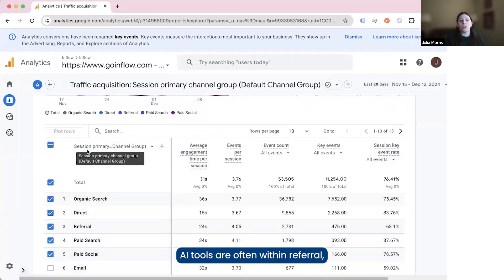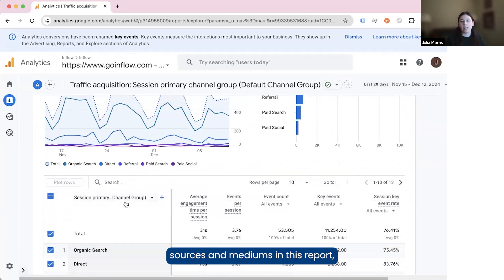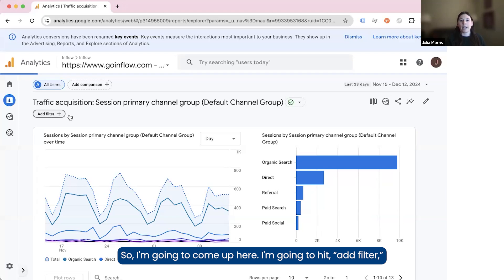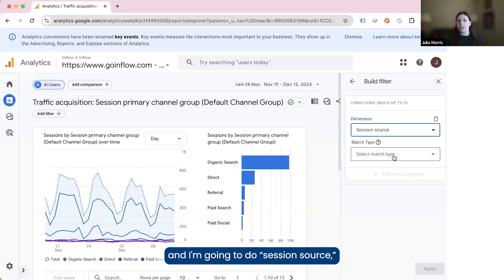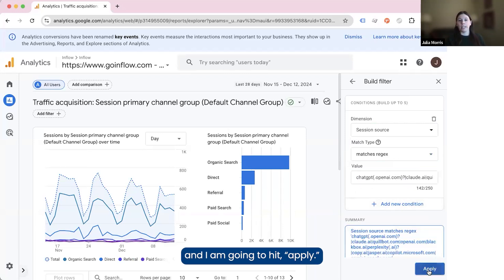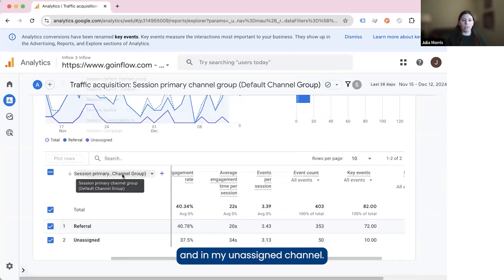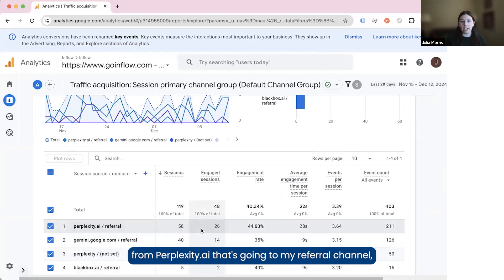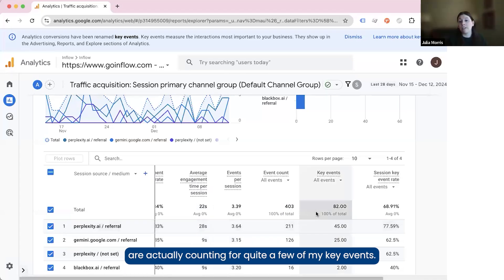How to Find AI Tool Traffic in Google Analytics 4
Find out how to track website traffic from ChatGPT, Perplexity, and other AI tools with a custom regex formula for Google Analytics 4.

Inflow’s lead analytics specialist Julia Morris walks you through the process in the video above.

» Want more digital marketing tools like this? Check out our blog and sign up for our Inflow Insights newsletter

Inflow is an award-winning digital marketing agency, serving SEO, CRO, PPC, and paid social advertising wins to clients across the world.